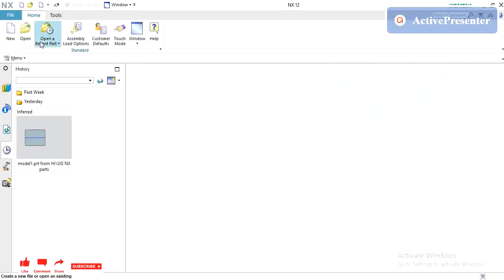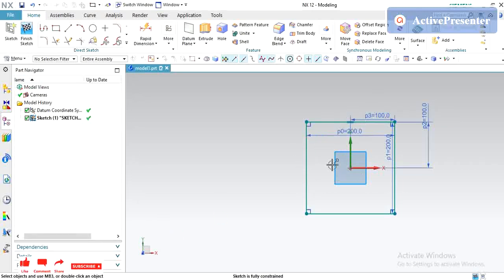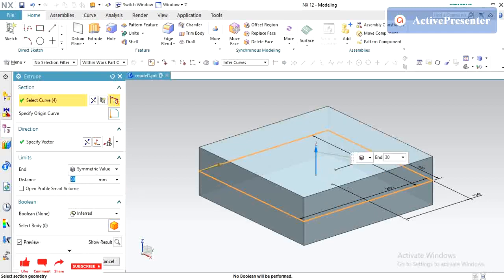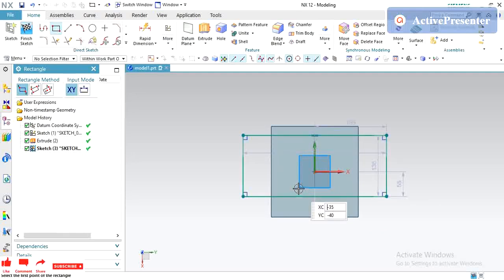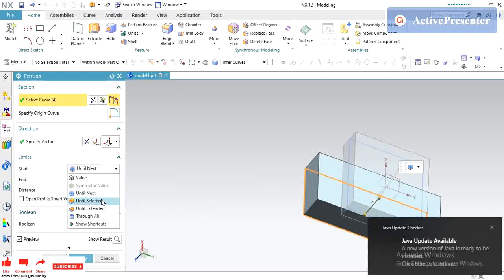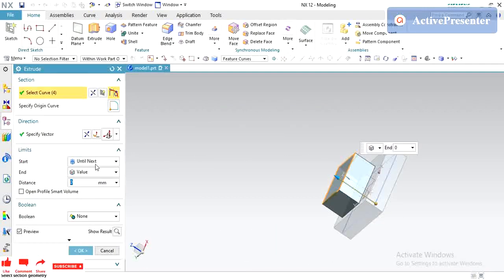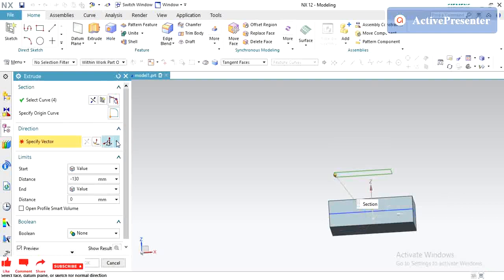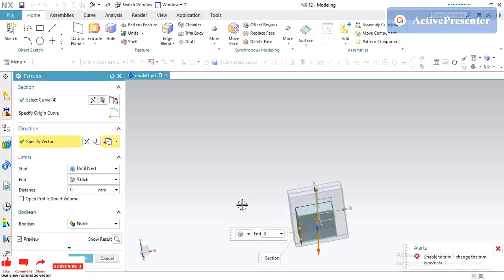UG NX 12 PRACTICE MODEL| HOW TO USE EXTRUDE OPTION|PART MODEL | BEGINNERS TUTORIAL|PART 5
THIS VIDEO SHOWS HOW TO USE THE EXTRUDE COMMAND IN UG NX 12 AND DIFFERENT TYPES OF OPTIONS USED IN EXTRUDE OPERATION.

UG NX 12-BASICS TUTORIALS
UG NX 12-BASICS FOR BEGINNERS
UG NX 12-BASICS SKETCHES
UG NX 12-BASICS SKETCHES  ORGIN POINTS
UG NX 12-BASICS HOW TO USE DIFFERTENT SKETCHES ORGIN POINTS
UG NX 12-BASICS SHOWS USES OF  SKETCHE  ORGIN POINTS